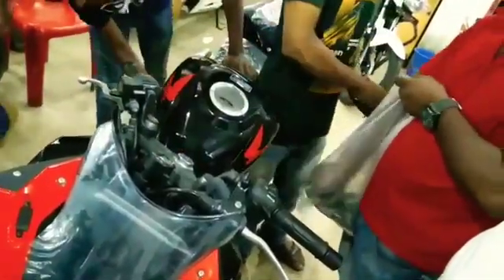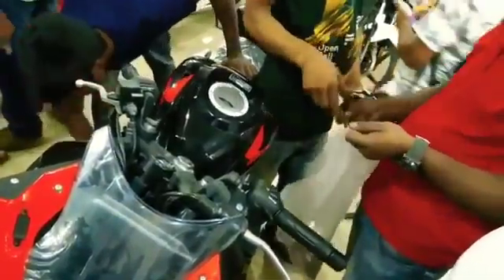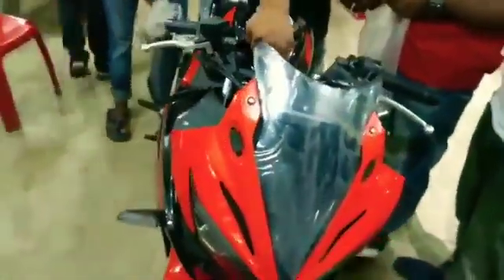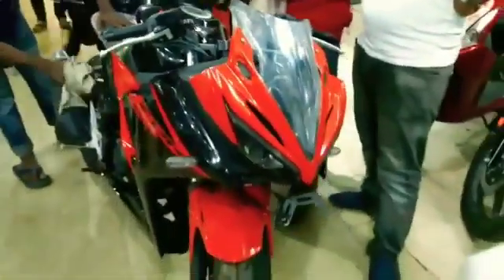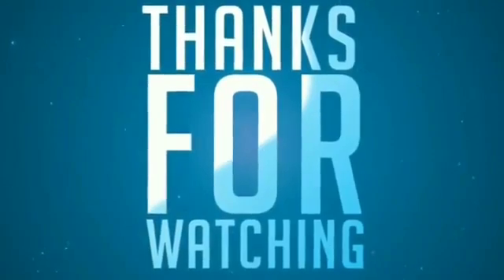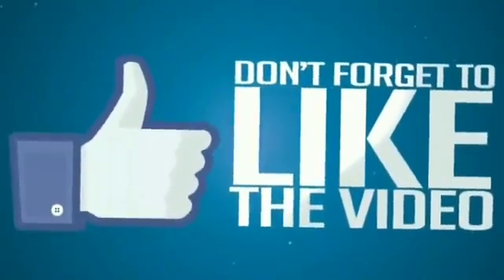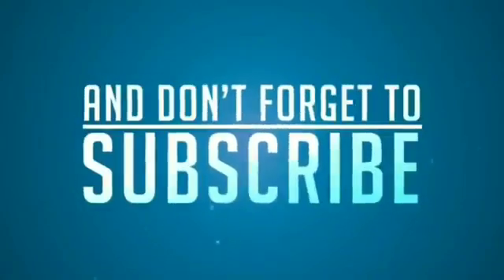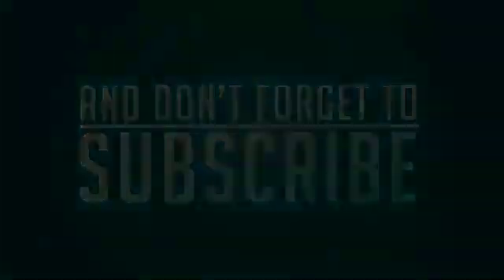The New Honda Cbr 150R 2019 Unboxing